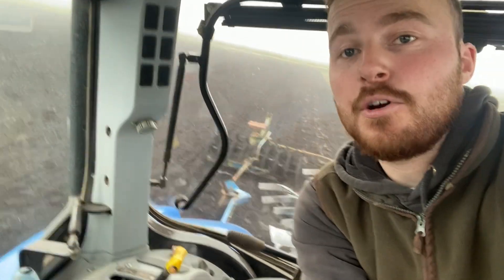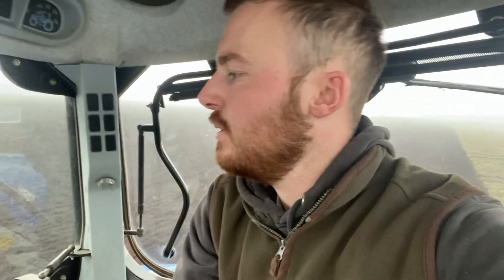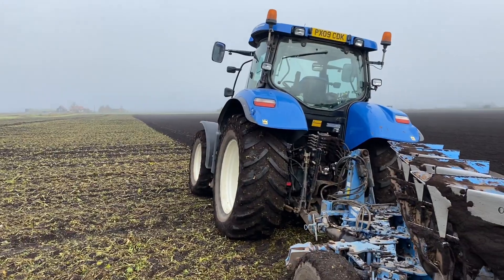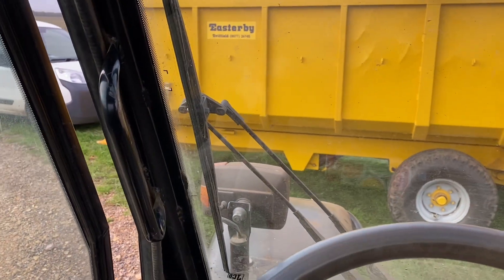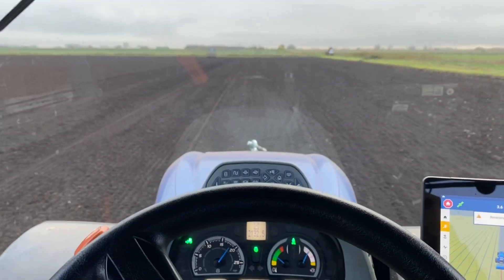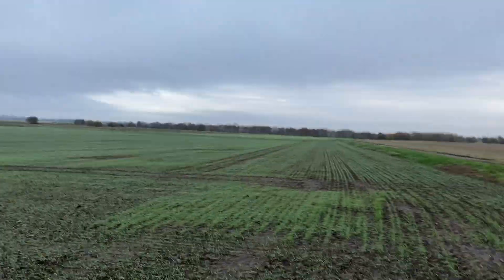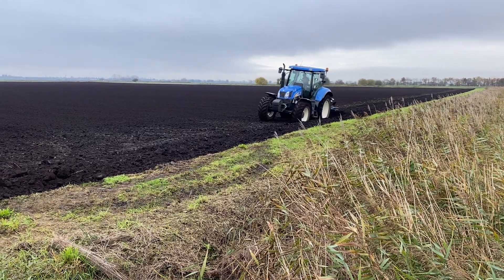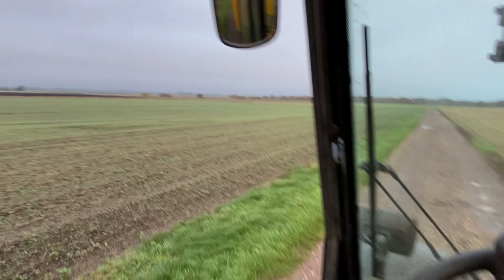Planting wheat! The old way or no way !! 🌱🌾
This video we plant the last of the winter wheat ! Using 3 tractors, plough , powerharrow & drill ! Is the old way the best way ? Find out in this video!!